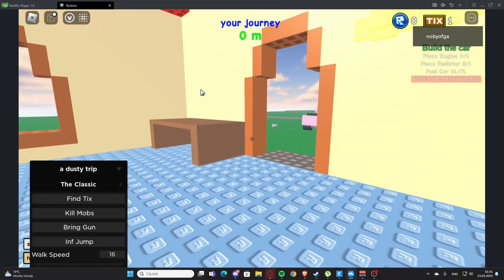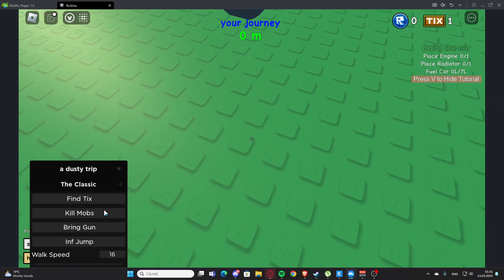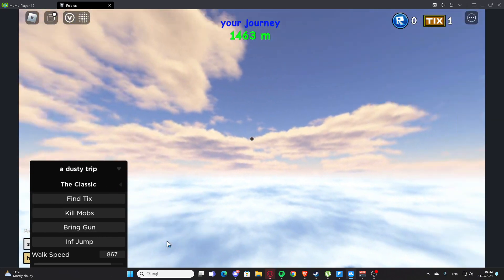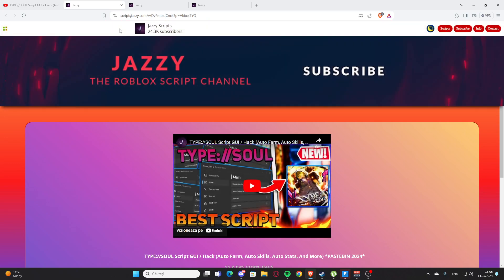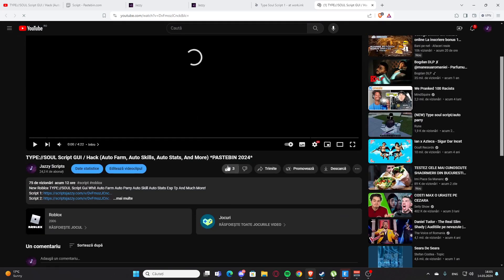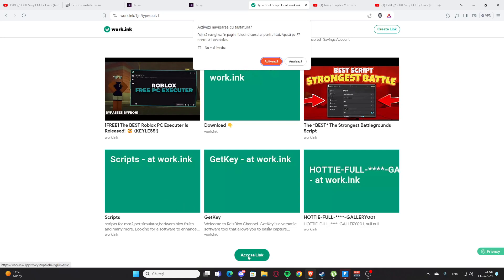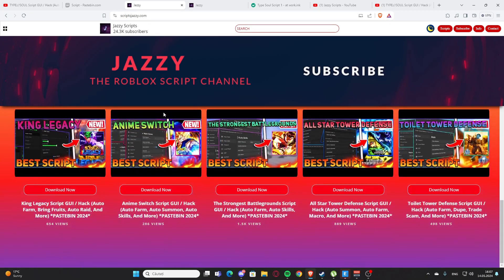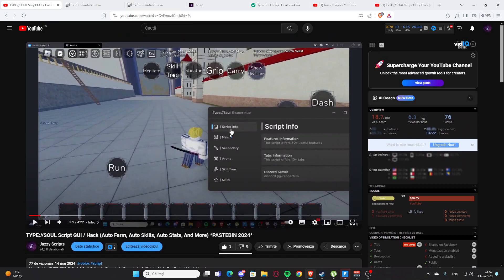A Dusty Trip Script GUI / Hack (Auto Farm, Inf Fuel, Collect All Tokens, And More) *PASTEBIN 2024*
New Roblox The Classic A Dusty Trip Script Gui Whit Auto Farm Bring Food And Car Parts Get Guns Auto Road Get Fuel Esp Tp And Much More!

Timestamps:
0:00 Intro
0:14 Script One
3:44 Get Scripts
Topics:

Enjoy :D !